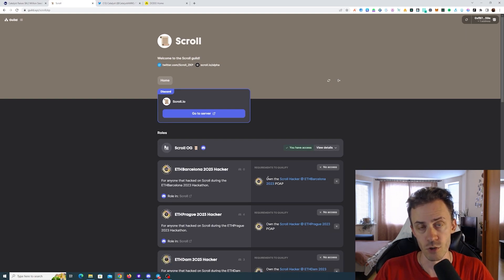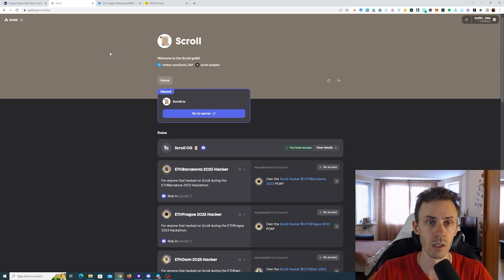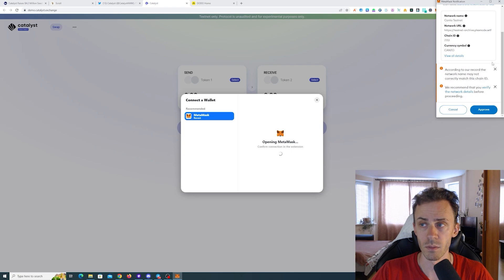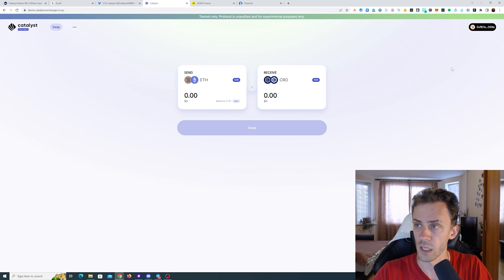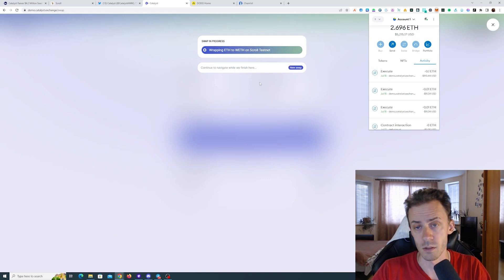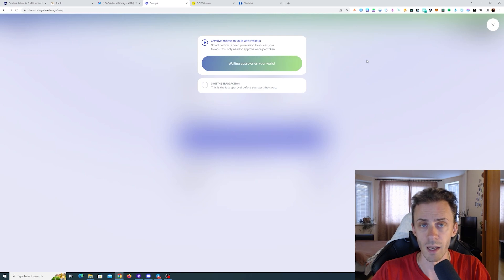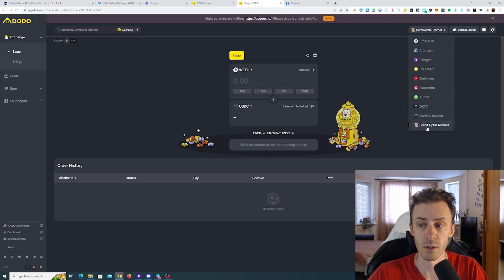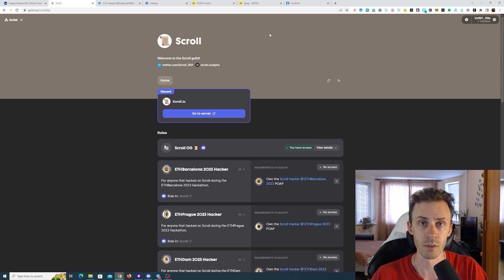Scroll OG Role. Catalyst App on Scroll Testnet - Additional Airdrop Activity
Brief Update for Scroll Airdrop Strategy: Getting OG role and interacting with Catalyst app, then recently went live on Scroll Testnet.